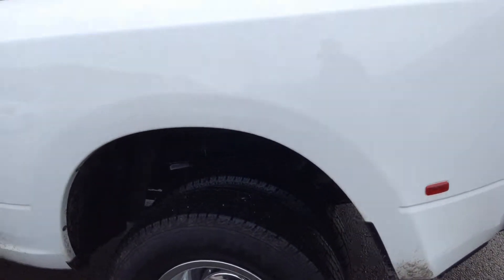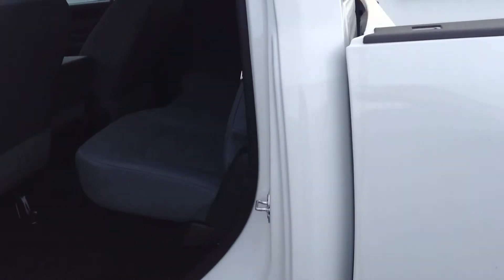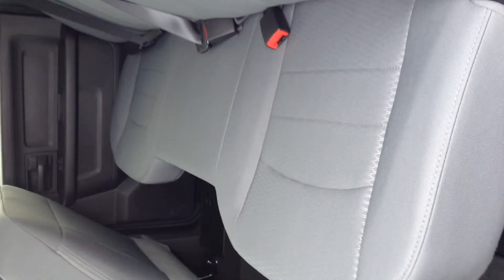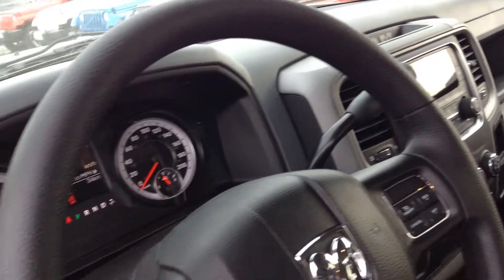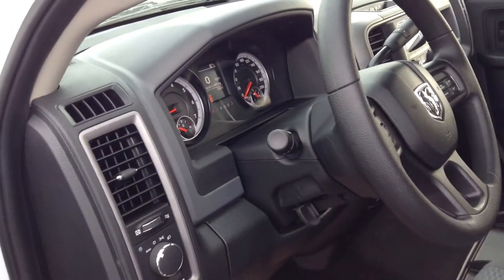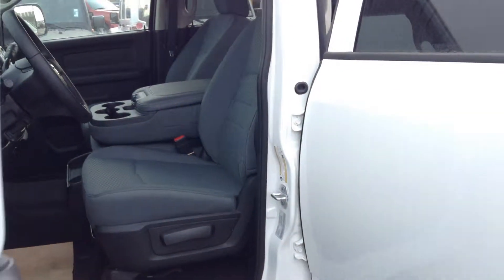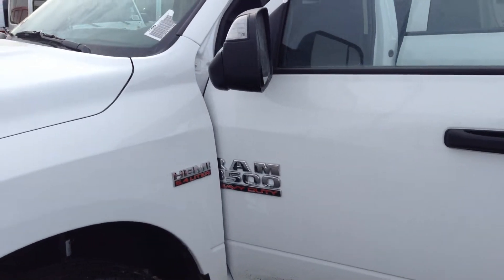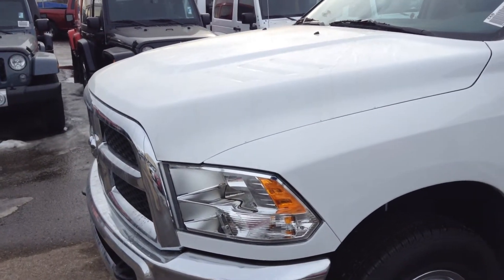2016 Dodge Ram 3500 ll Edmonton Dodge Dealer